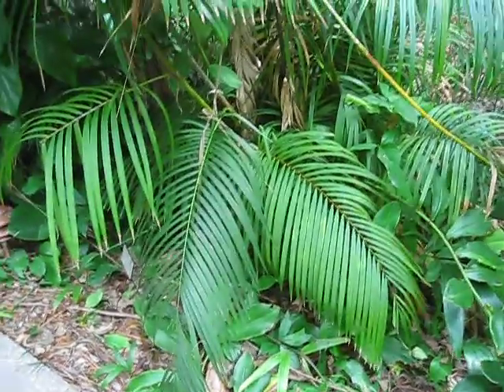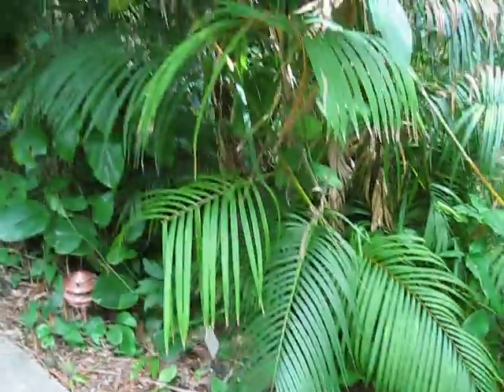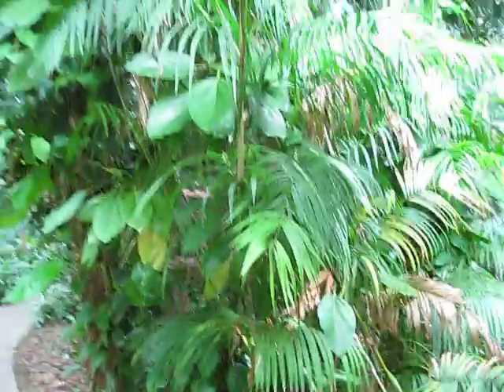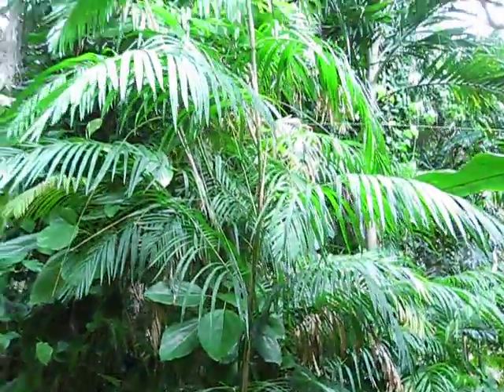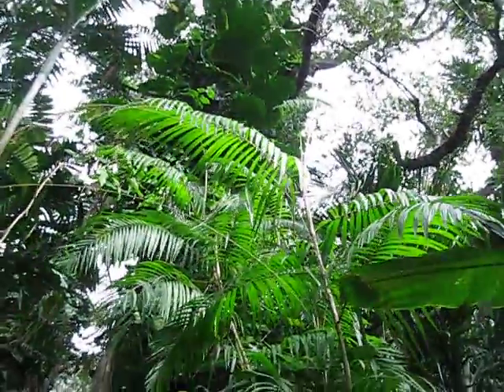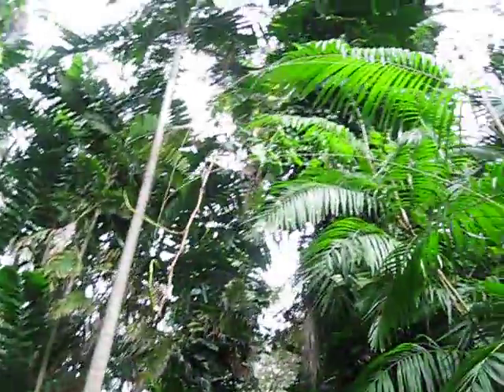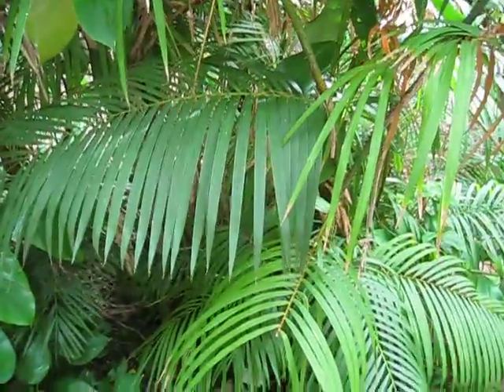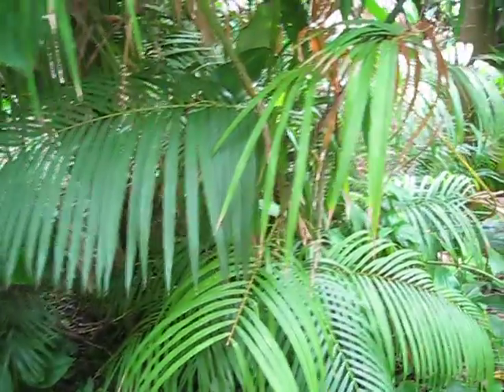Calamus longipinna Palm at Fairchild, Miami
This ratan palm is used by people for various purposes.